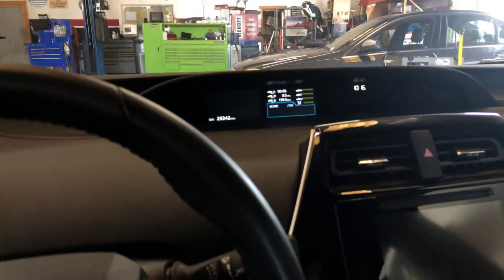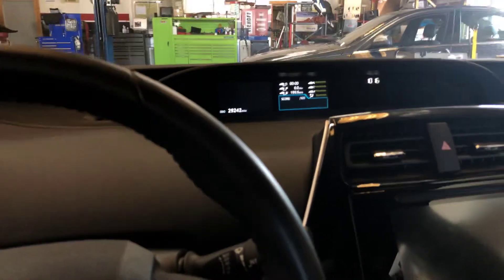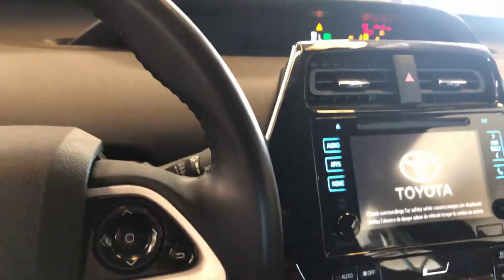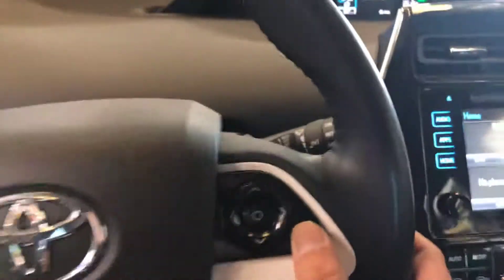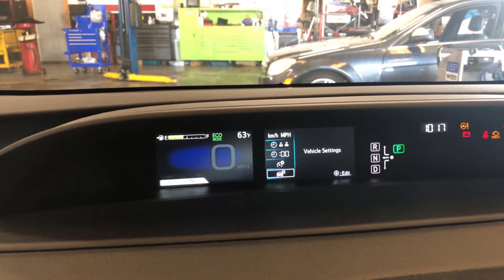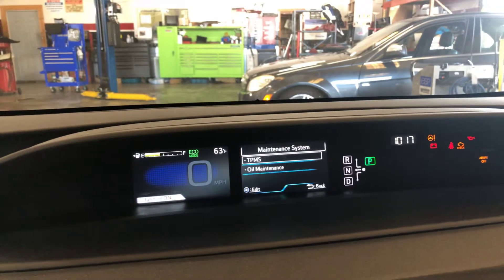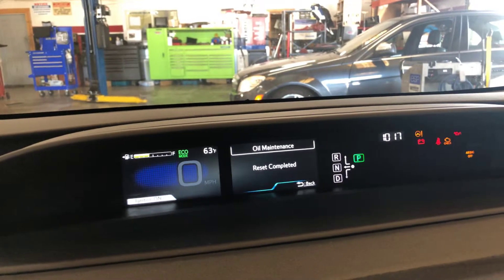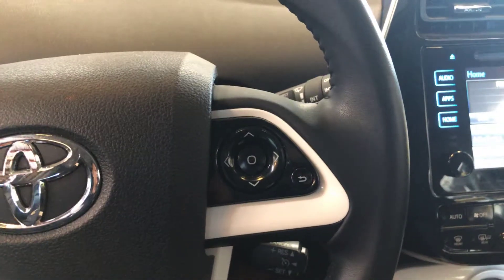2016 Toyota Prius oil light reset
2016 Toyota Prius oil maintenance light reset.